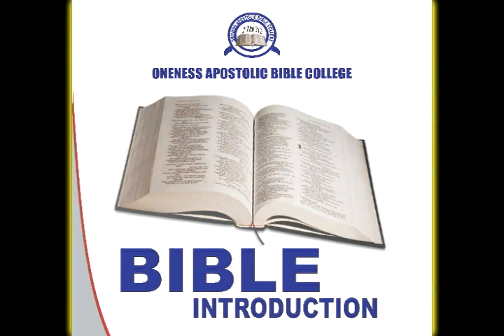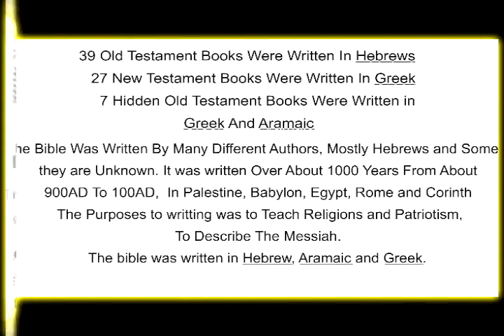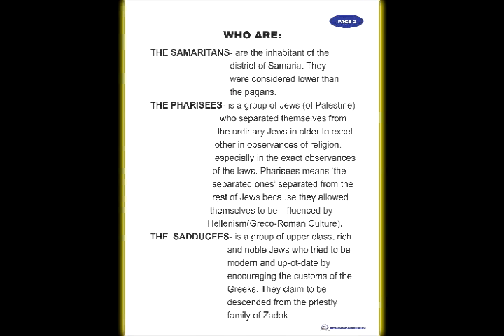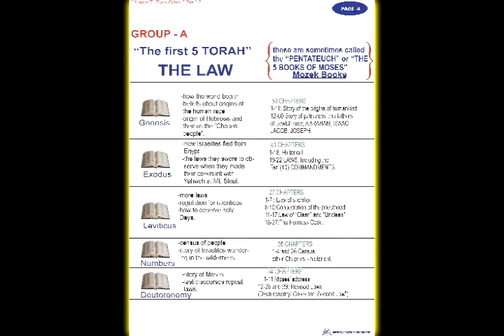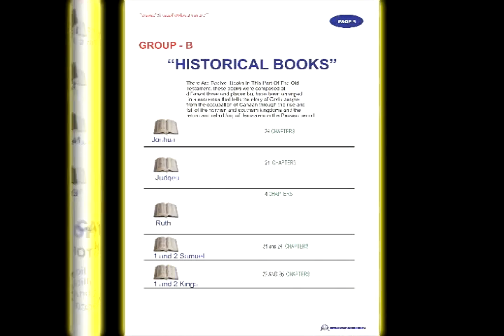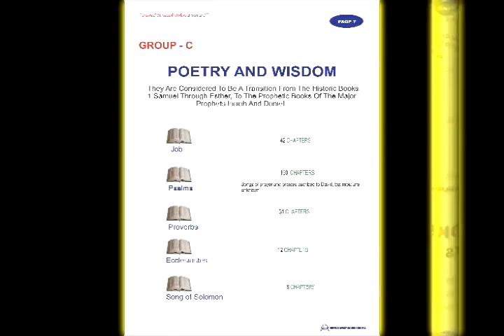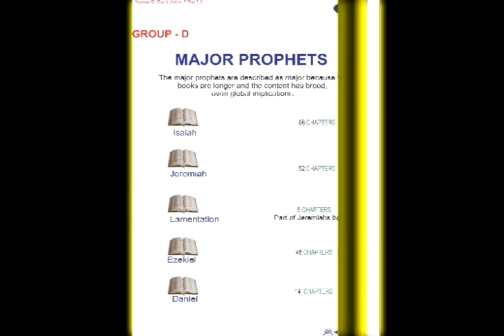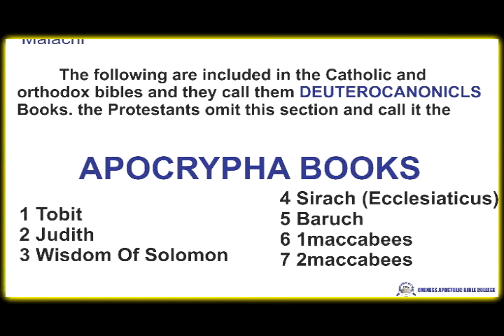KENNEDY M LUMBEYA - BIBLE INTRODUCTION NEW TESTAMENT